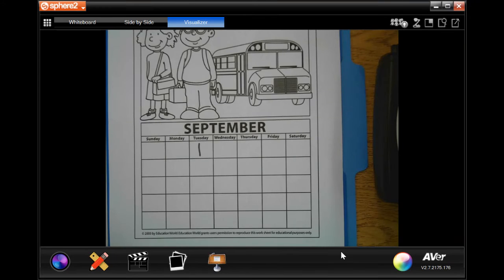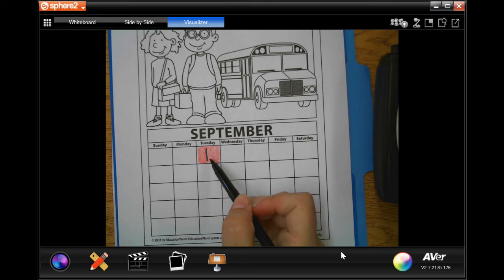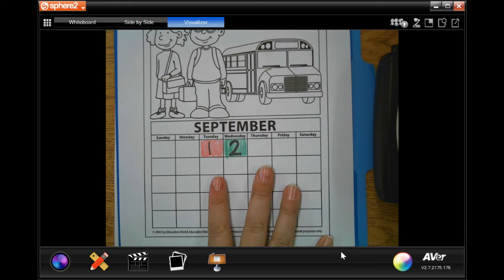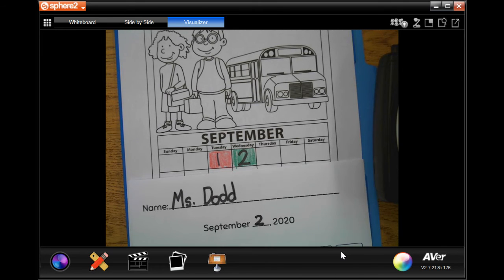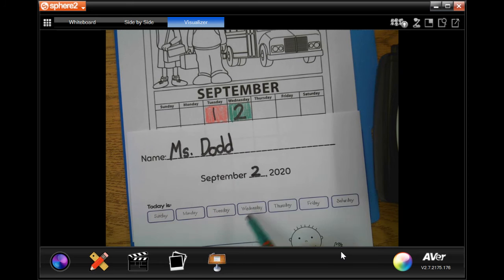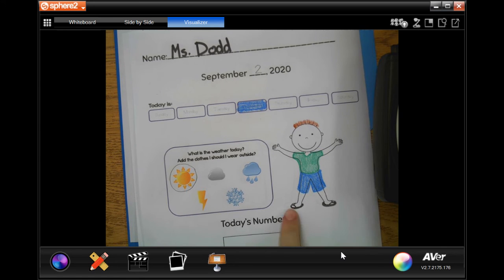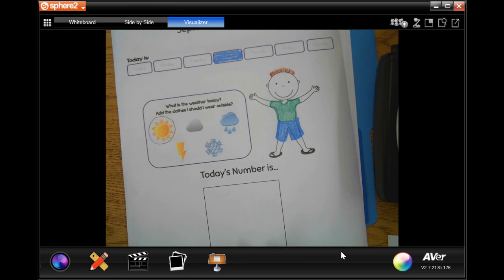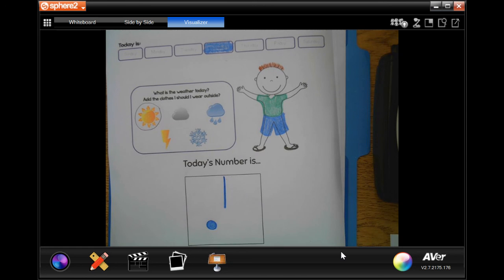Calendar Routine Video